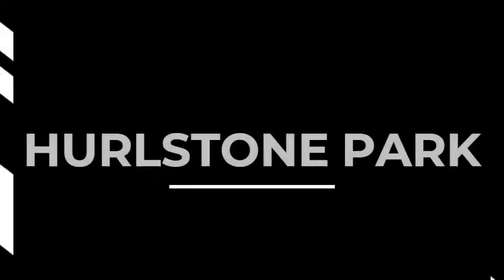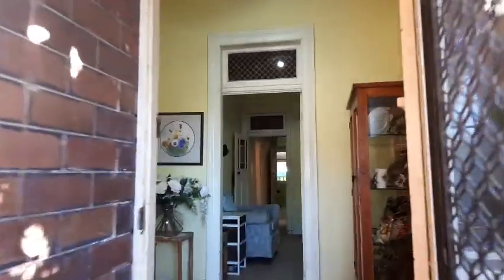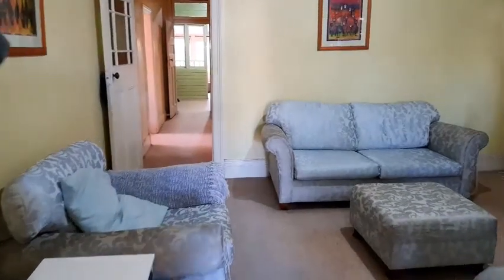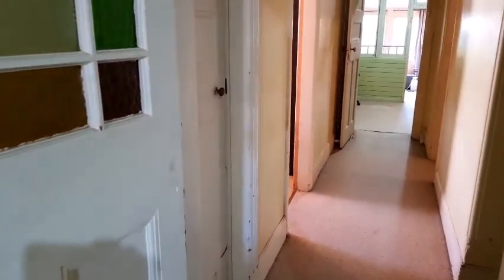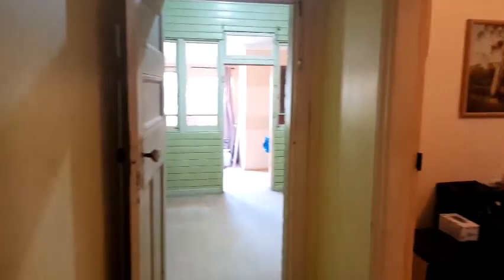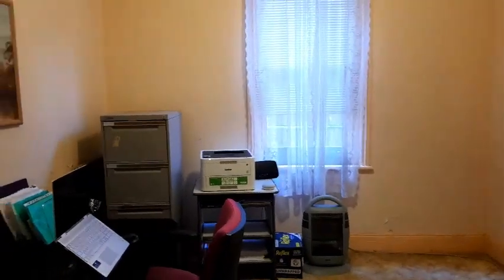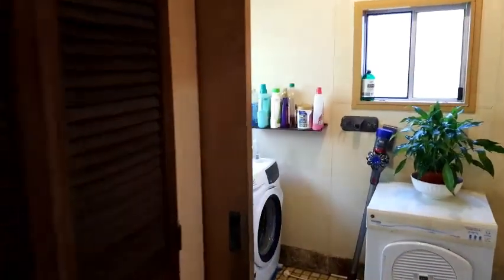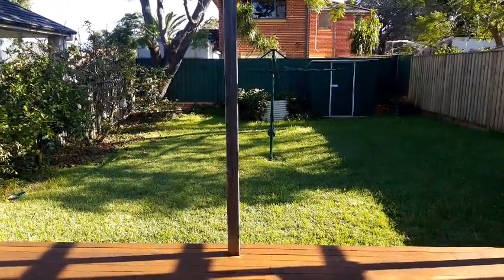Preview video - 70 Crinan Street, Hurlstone Park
Sneak peek video
70 Crinan St, Hurlstone Park
Contact Adrian Abrook your local real estate agent